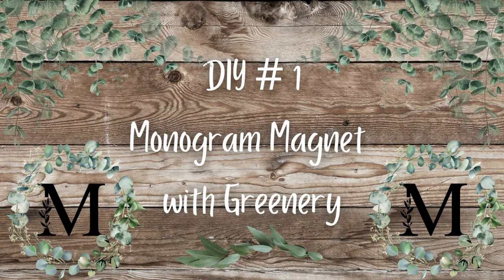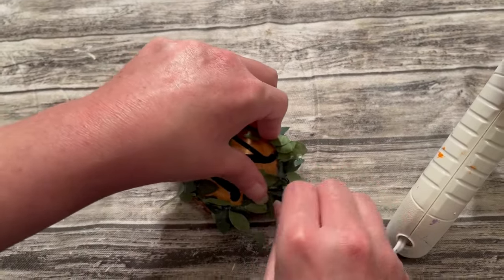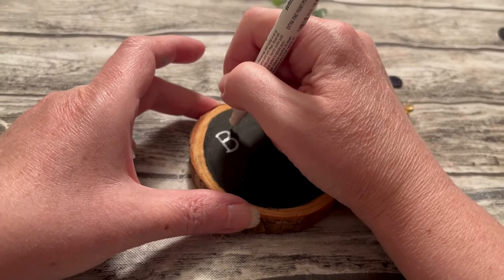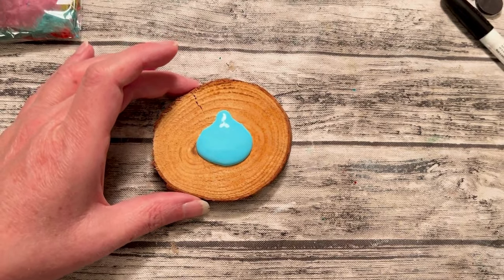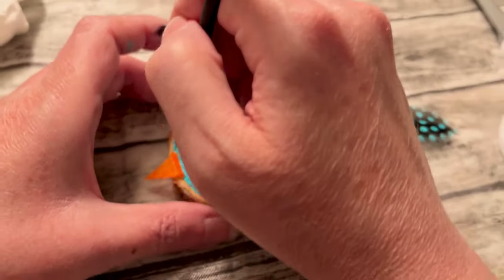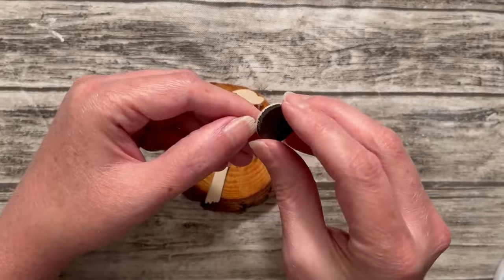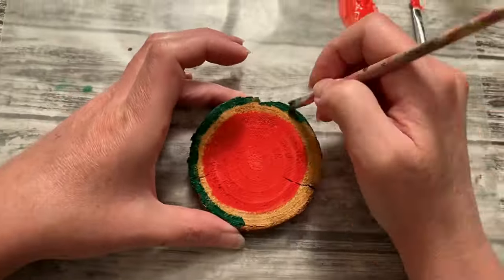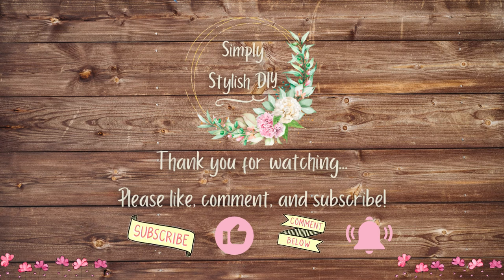Quick Wood Slice Crafts That Everyone Will Love | Easy Crafts | Dollar Tree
Today, we're diving into the world of wood slices and transforming them into adorable and stylish magnets that will add a touch of charm to any space. Get ready to take ordinary to extraordinary with these budget-friendly, rustic creations!

First up, we have a personalized touch with a painted monogram wood slice magnet. Not only does it showcase your initials, but we've also added a touch of nature with faux greenery and a sweet gingham bow.

Next, we're buzzing with excitement over our bee-themed wood slice magnet. Painted with striking black chalk paint and adorned with a sweet bee phrase, this magnet is embellished with miniature enamel bees and more faux greenery for a whimsical touch.

For a touch of whimsy and charm, our blue bird wood slice magnet is a true delight. Painted to resemble a cheerful bluebird, complete with matching feathers, a ribbon beak, and a wooden biscuit wing, this magnet is finished with faux-stitchery for added charm.

Embrace the rustic charm of nature with our cardinal wood slice magnet. Featuring a rustic pip berry twig and a miniature wooden cardinal silhouette, complete with a gingham scarf, this magnet brings a touch of the outdoors inside.

Finally, we're celebrating summer with our watermelon-inspired wood slice magnet. Painted to resemble the juicy fruit, this magnet is perfect for adding a pop of color to your space. Plus, you can customize it with other fruit designs like lemons, oranges, and limes!

These DIYs are not only easy to make but also incredibly stylish, turning simple materials into eye-catching decor pieces. So grab your supplies and let's get crafting, because with a little creativity, we're taking ordinary to extraordinary!

Together, let's make memories filled with love, laughter, and beautiful handmade creations.  💖